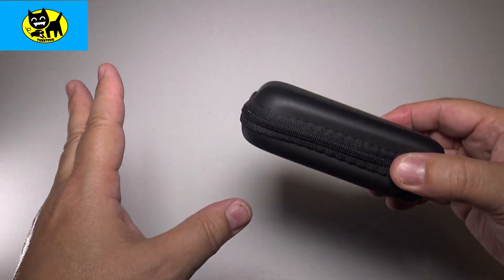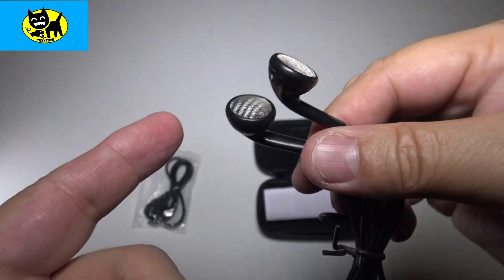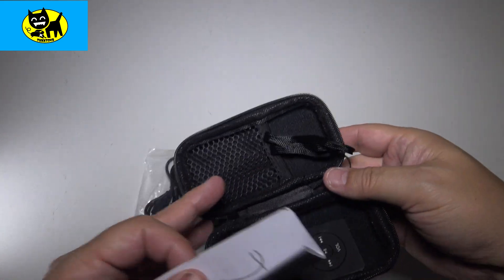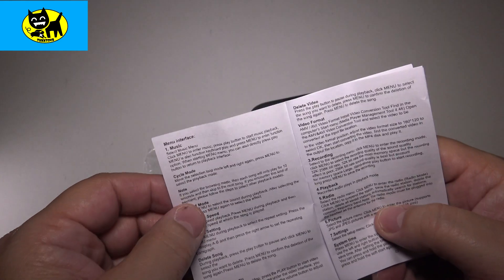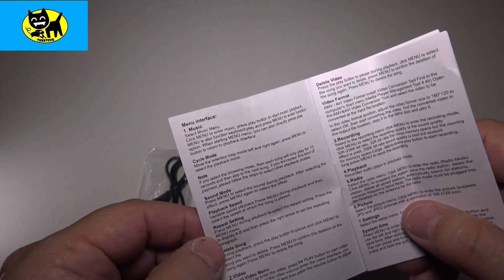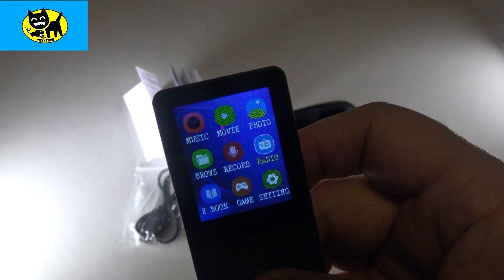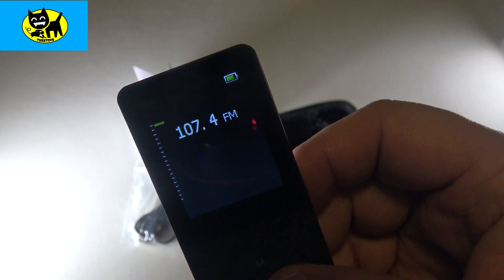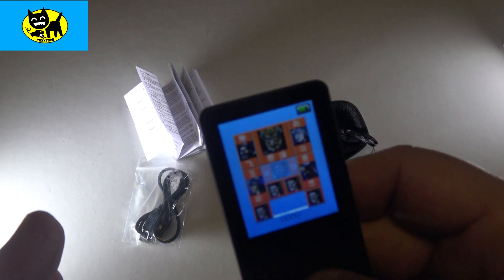FOLLOW UP Wodgreat Portable MP3 Player 16 GB Hi-Fi Lossless Sound MP3/MP4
FOLLOW UP video to my Wodgreat Portable MP3 Player 16 GB Hi-Fi Lossless Sound MP3/MP4 Music Player looks great!